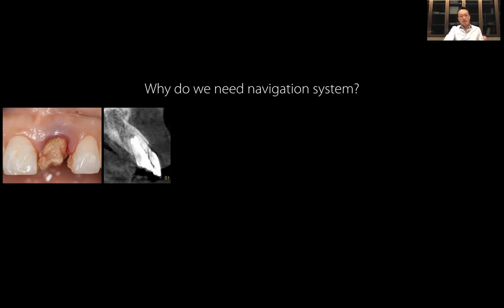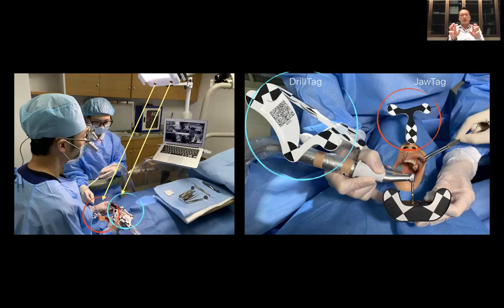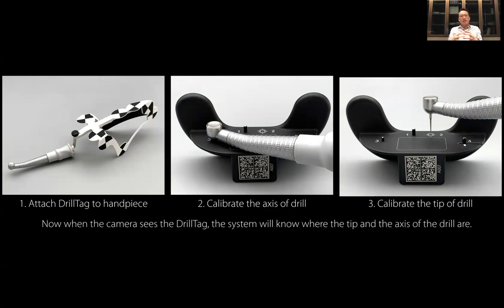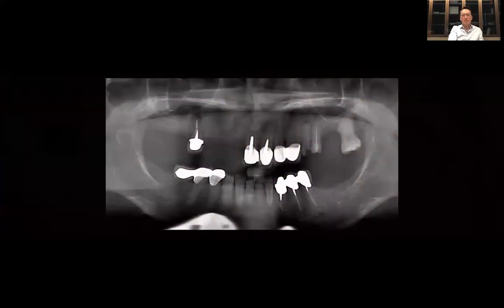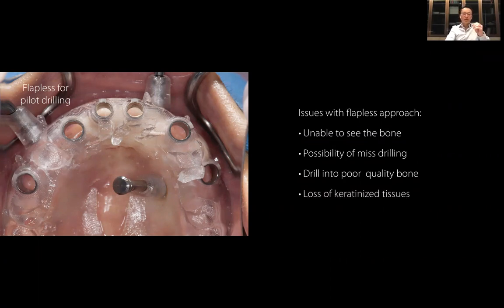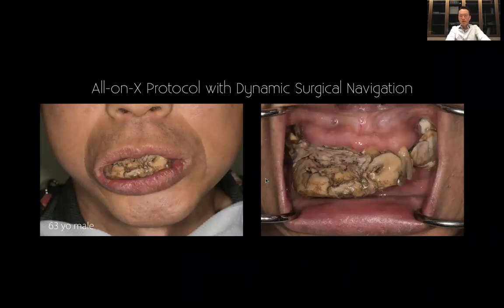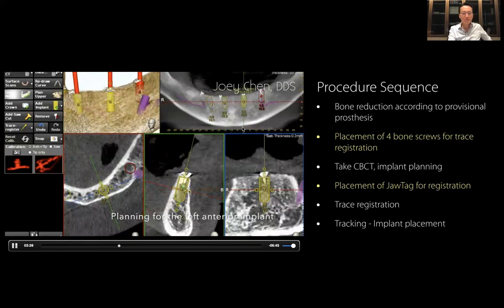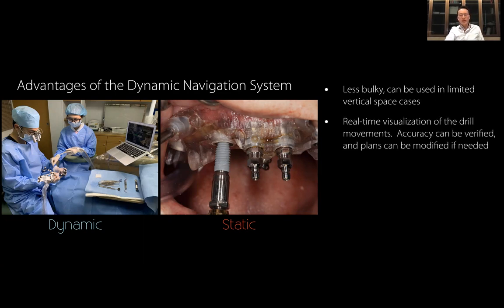All on X with Dynamic Surgical Navigation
Wednesday, May 20th, 2020 – 8 pm EST
Dr Joey Chen

This presentation will discuss and compare the clinical application of Dynamic Surgical Navigation on the All-on-X treatment protocol to the use of static surgical guides.